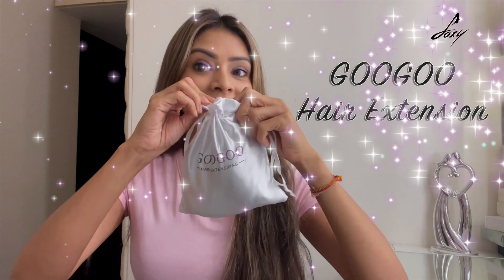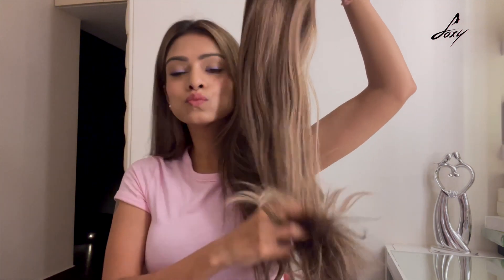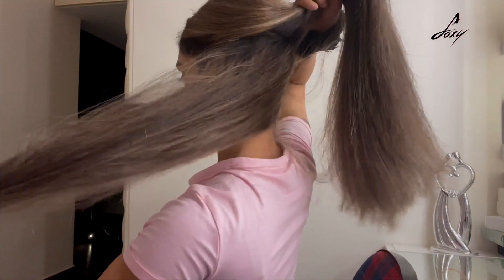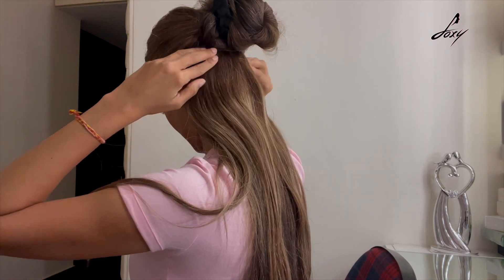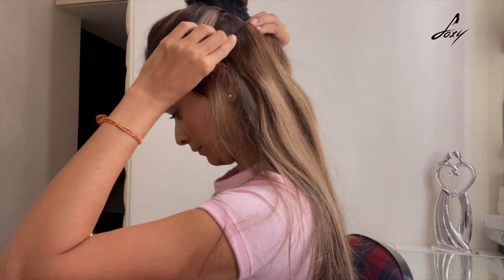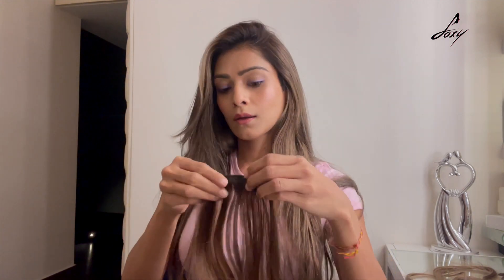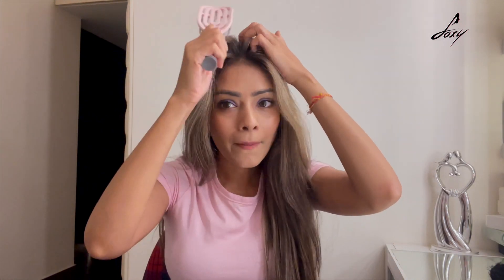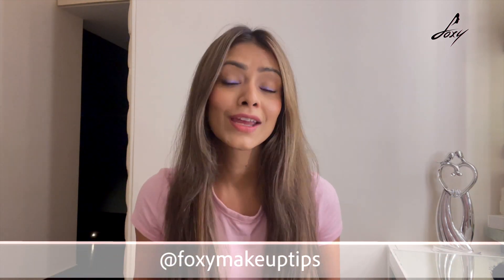How to Clip in Hair Extensions at Home | NATURAL * Hair Extension | Makeup Tips and Tutorials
In this video, we're going to show you how to clip in hair extensions at home using a natural method *without any heat!* We'll also give you makeup tips and tutorials for applying hair extensions in a natural way.
Foxy Makeup Tips and Tutorials is your one stop destination for all things make-up, beauty and style.
These simple tricks and hacks will enhance and improve your lifestyle whether you're a budding make-up artist or trying new looks for the first time.